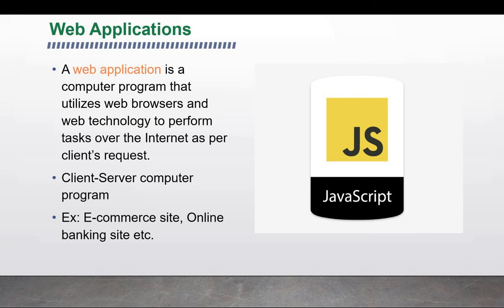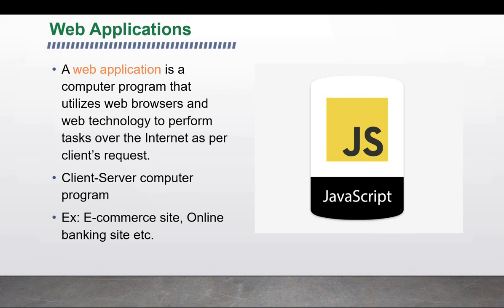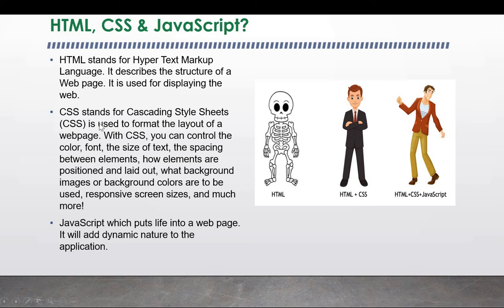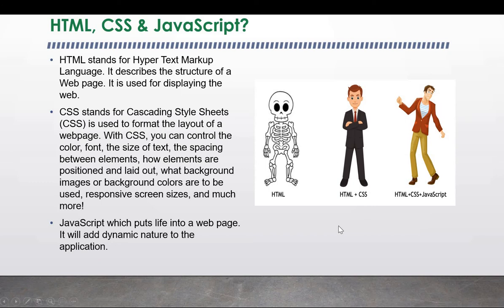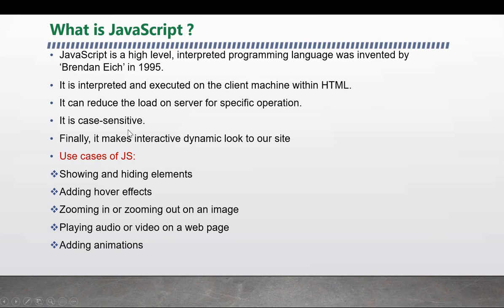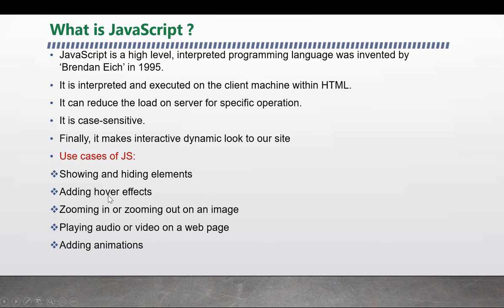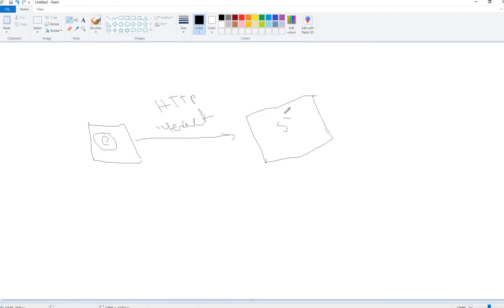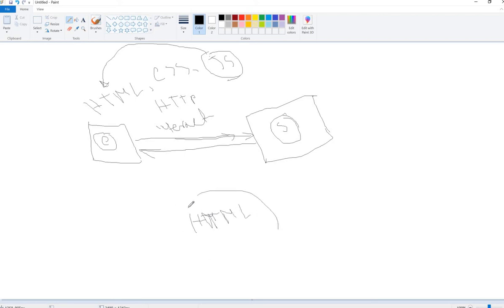JS-Part1: Introduction to JavaScript? What is JavaScript? What is Client & Web servers?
+Introduction to Web Applications
+Client & Web servers

JavaScript is a high level, interpreted programming language was invented by ‘Brendan Eich’ in 1995.
-It is interpreted and executed on the client machine within HTML.
-It can reduce the load on server for specific operation.
-It is case-sensitive.
-Finally, it makes interactive dynamic look to our site

Use cases of JS:
1. Showing and hiding elements
2. Adding hover effects
3. Zooming in or zooming out on an image
4. Playing audio or video on a web page
5. Adding animations